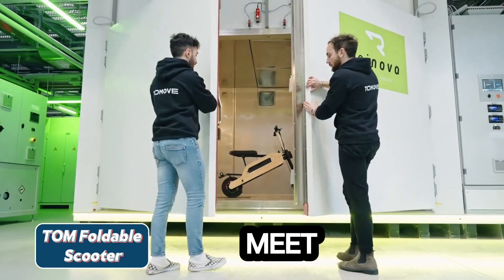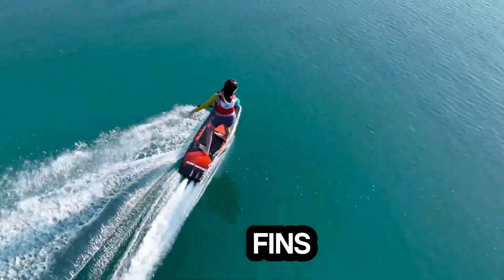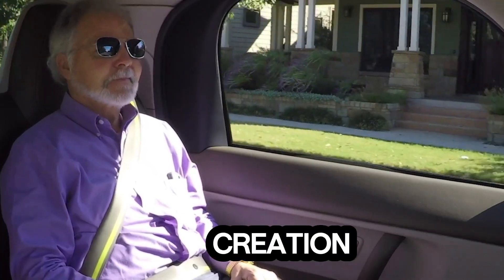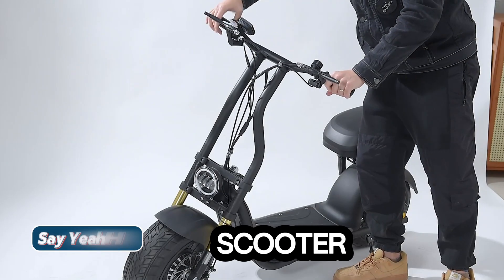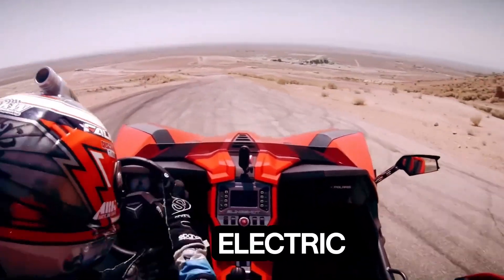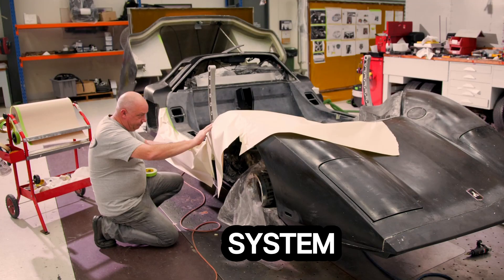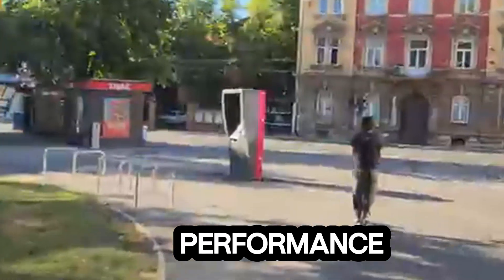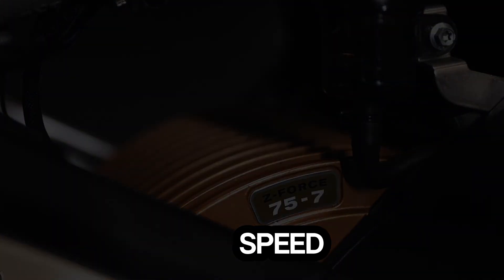20 Mind-Blowing Vehicles Built with Futuristic Technology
Get ready to explore 20 of the most amazing vehicles ever created! From futuristic concept cars and flying machines to all-terrain beasts and AI-powered innovations — this video takes you on a journey through the most mind-blowing transportation technology on Earth.

Discover how modern engineering, smart design, and cutting-edge invention are reshaping how we move. Whether it’s for speed, adventure, or sustainability, these vehicles redefine what’s possible.

If you love technology, gadgets, and groundbreaking inventions, this video is for you. Sit back, relax, and prepare to be amazed by what the future of vehicles looks like!AmazingVehicles